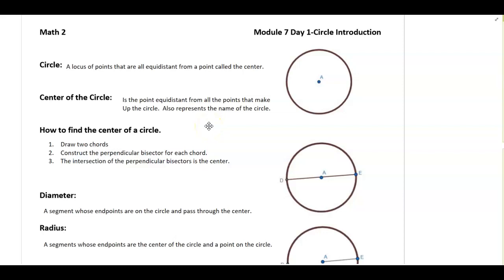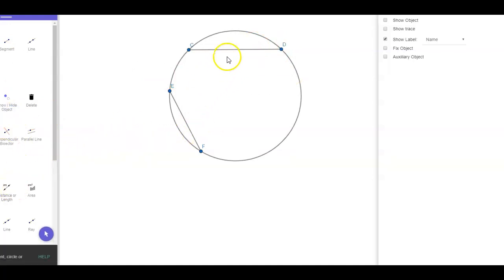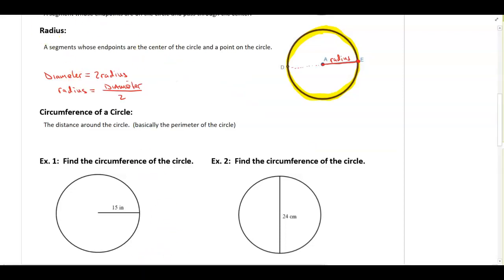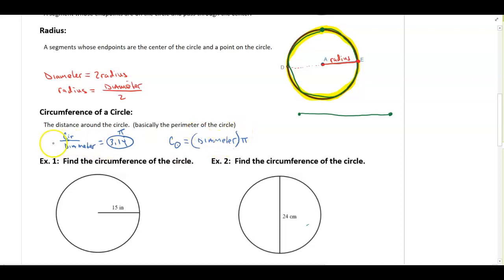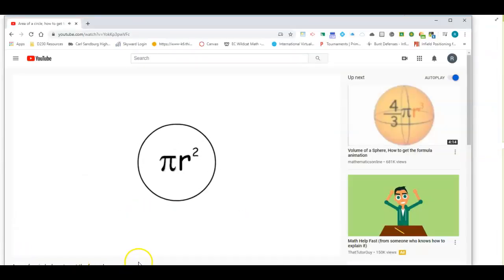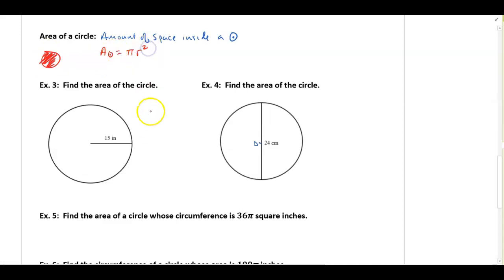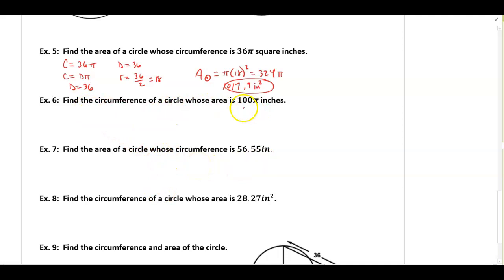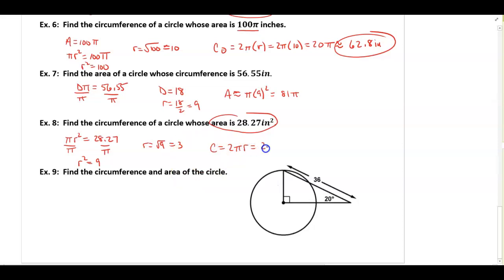Module 7 Day 1 Video Notes